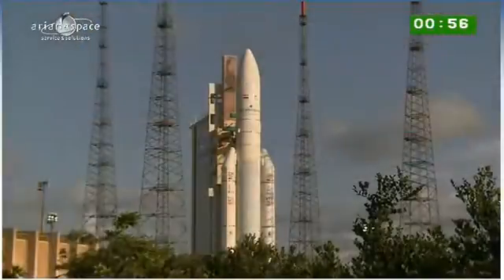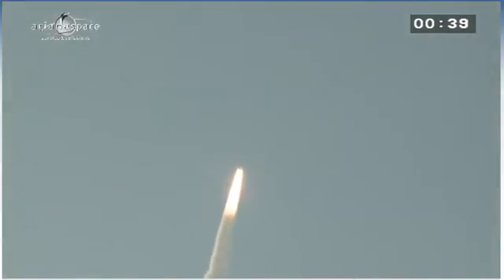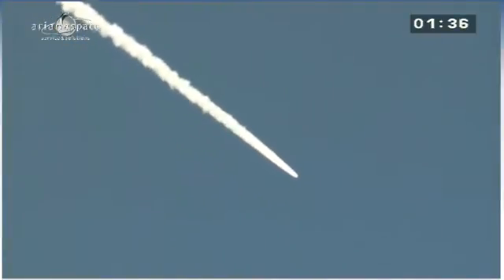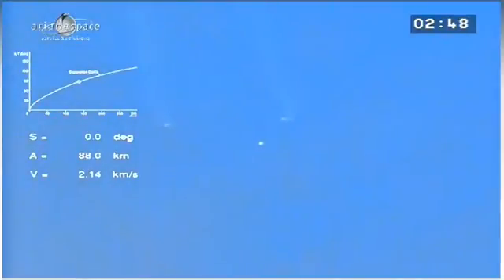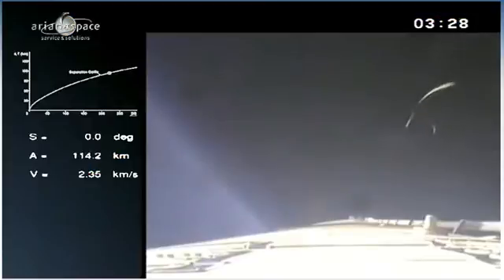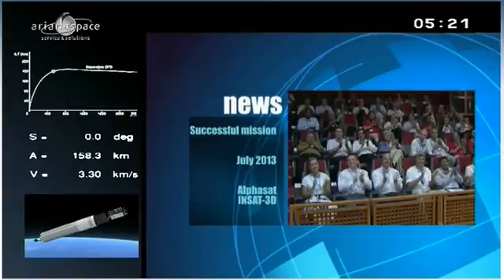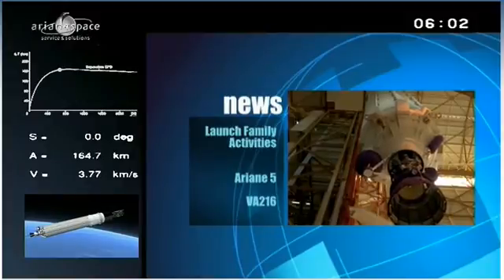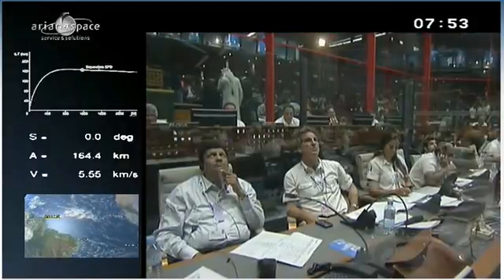Ariane 5 ECA V215 Launches EUTELSAT-25B and GSAT-7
Source: Arianespace TV